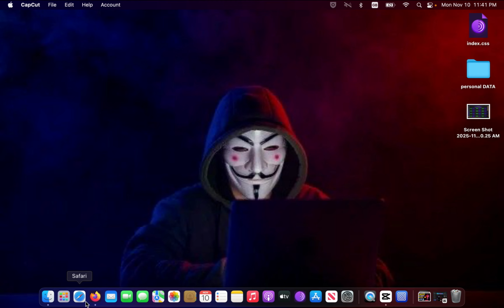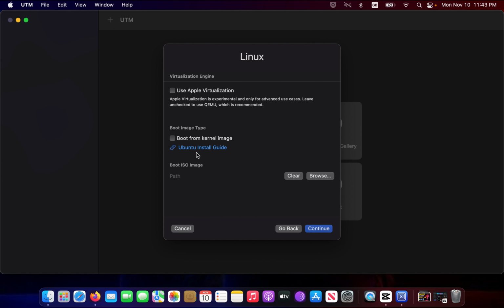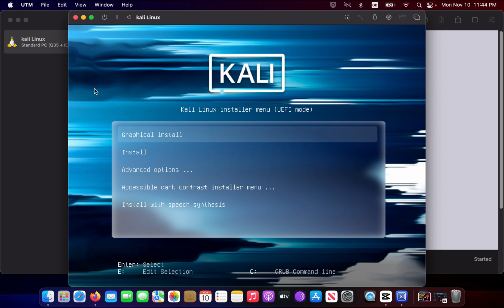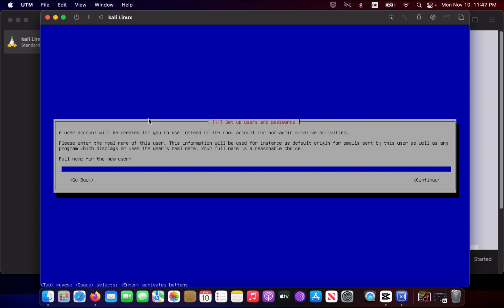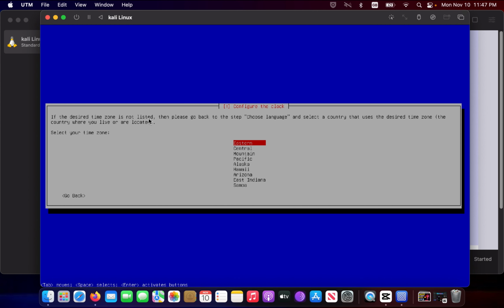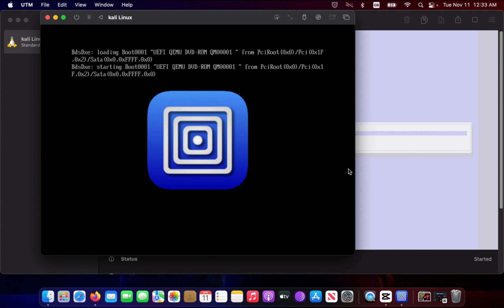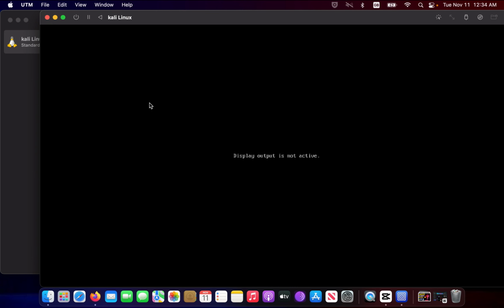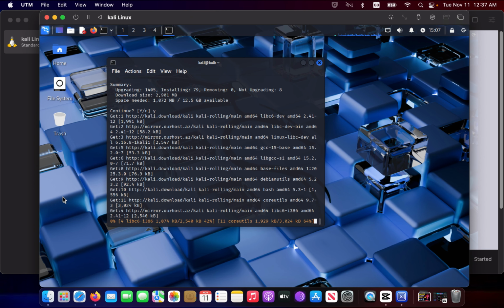How to Download and Install Kali Linux on Mac (Step-by-Step Tutorial 2025)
Learn how to download and install Kali Linux on your Mac the right way — fast, clean, and professional.
In this detailed step-by-step tutorial, we’ll walk through everything from downloading the official ISO to setting up Kali Linux using VirtualBox or Parallels on macOS.

💻 What You’ll Learn:

Where to safely download the official Kali Linux ISO

How to set up a virtual environment on macOS

Recommended settings for smooth performance

Basic post-installation setup and tools overview

This guide is perfect for cybersecurity students, ethical hackers, and IT professionals who want to practice ethical hacking on macOS.

⚙️ System Requirements:

macOS (Intel or Apple Silicon)

4 GB RAM (minimum)

20 GB free disk space